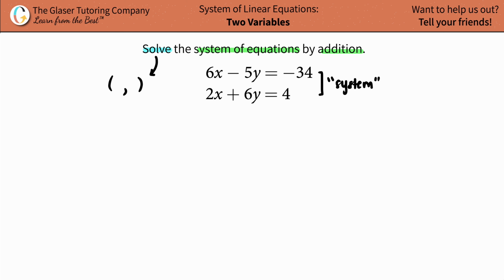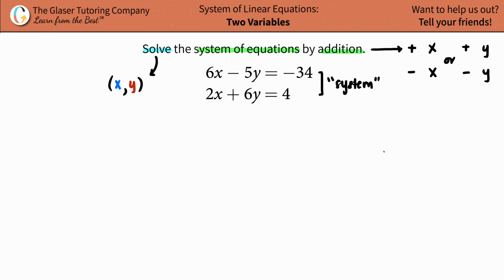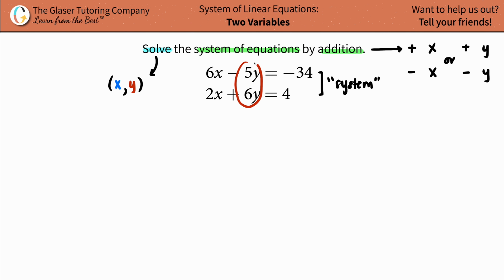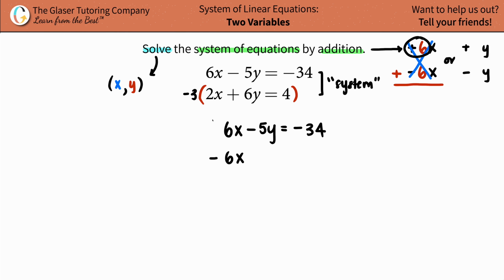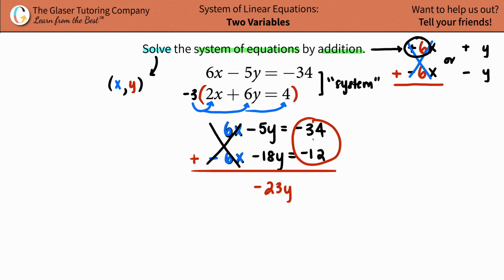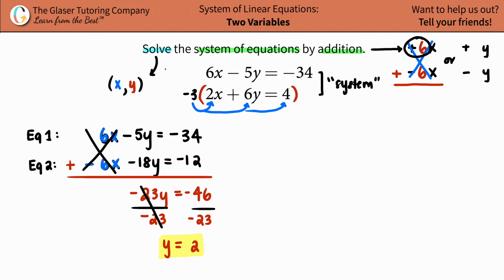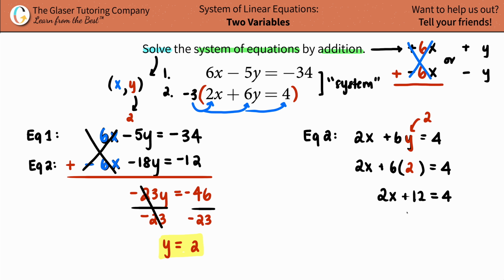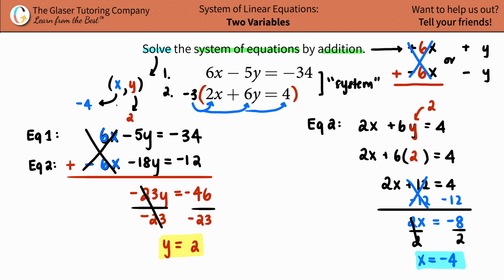How to solve a system of equations step by step using the addition method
For the following exercises, solve each system by addition.
2x + 6y = 4
6x - 5y = -34